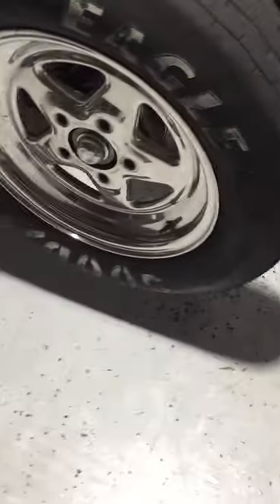The front end of our 1966 Chevy ll Nova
A look at the suspension for the 1966 Nova